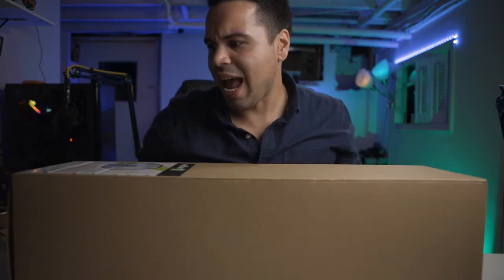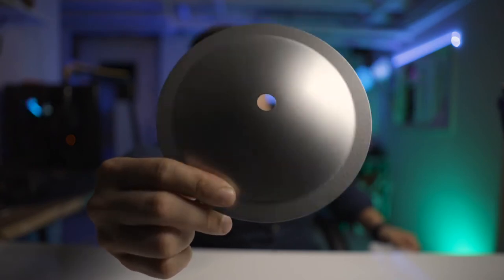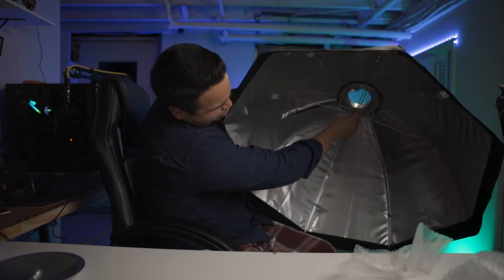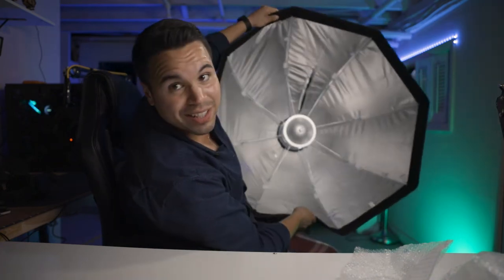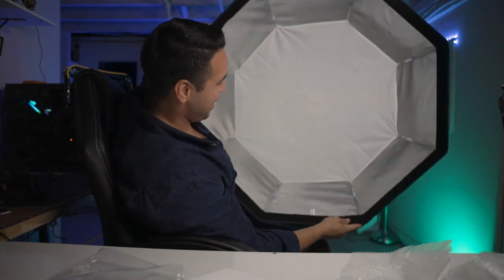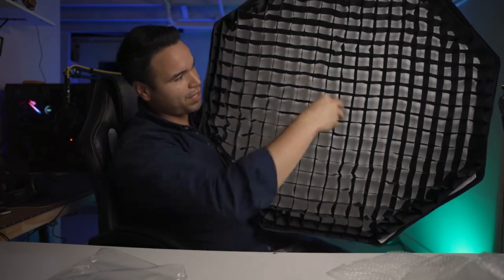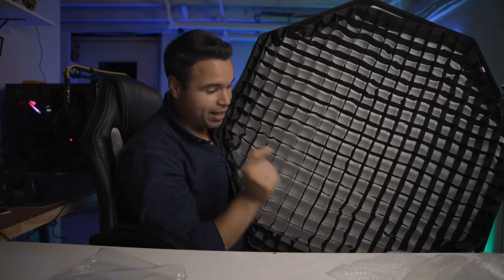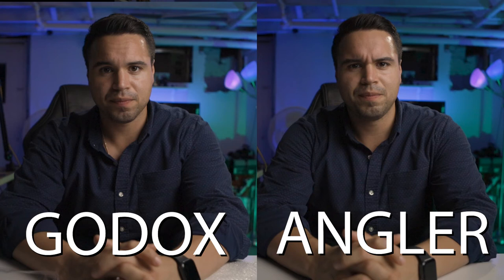Angler BoomBox Octagonal Softbox - Review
Hey, in this video I show a complete unpacking of the Angler BoomBox Octagonal Softbox with Bowens Mount (36"). It's a great softbox for a reasonable price. Enjoy!

Angler Boombox BH - shorturl.at/gAIL8
Angler Boombox AMZ
Godox SL60W